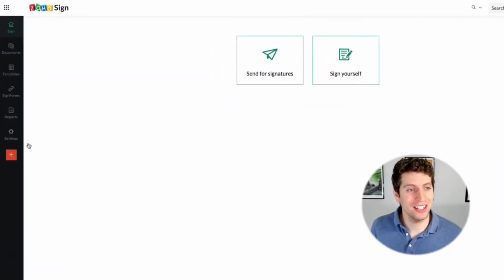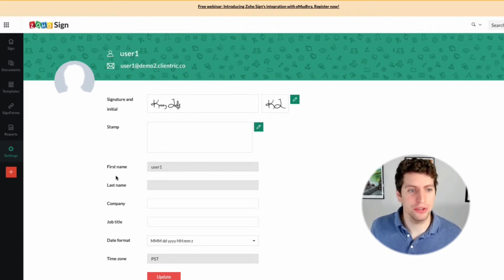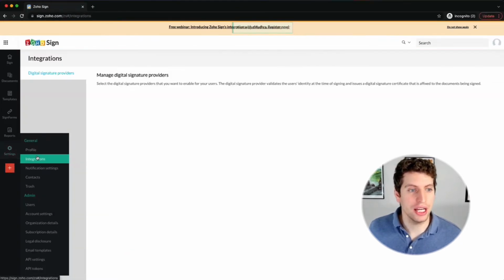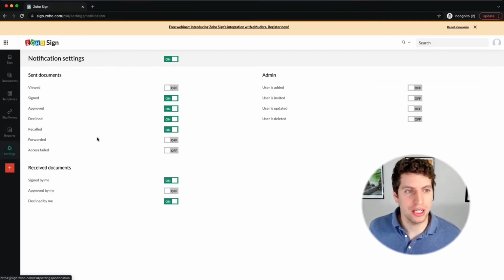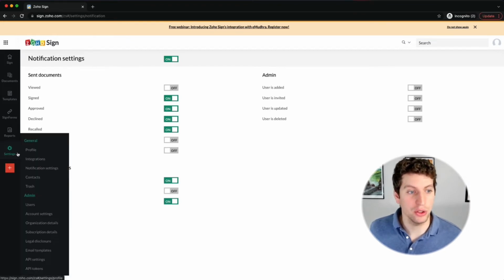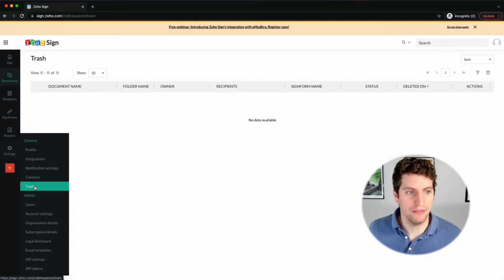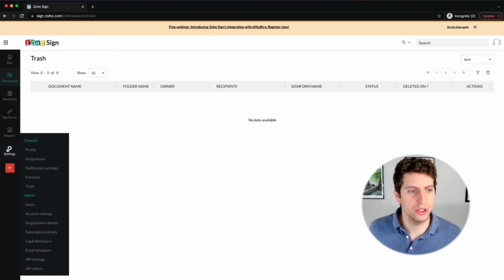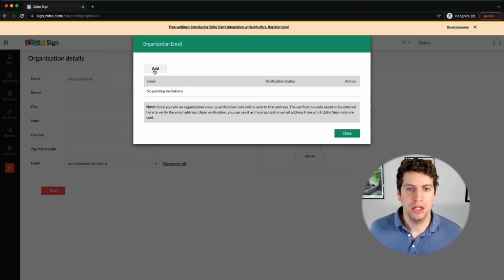Zoho Sign: Setting Up Your Account [ Part 2 ]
Today's Zoho Tutorial Video will tell you how to set up your account and application on Zoho Sign.
Previously, we made an Introduction video to Zoho Sign. In this video, we will dive more deeply into it and find out how you set your digital signature and initial.

Zoho Sign, Zoho Tutorials 2022, Zoho Sign Tutorials, How to set your account in Zoho Sign, Learn Zoho Sign